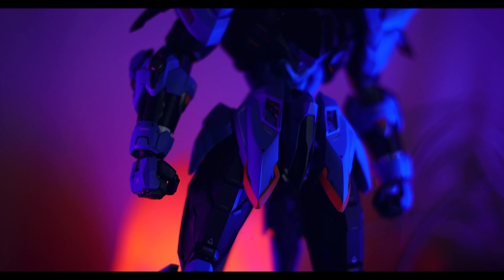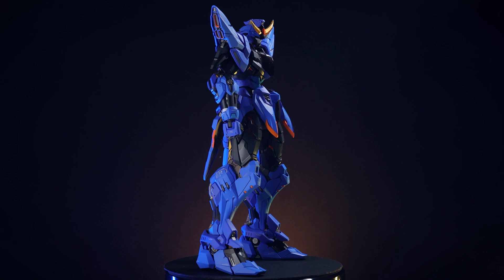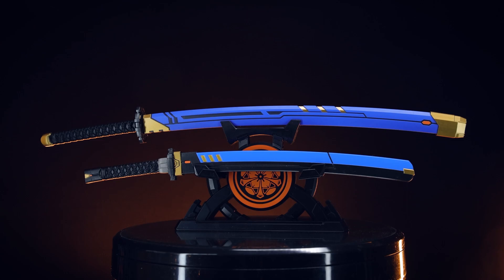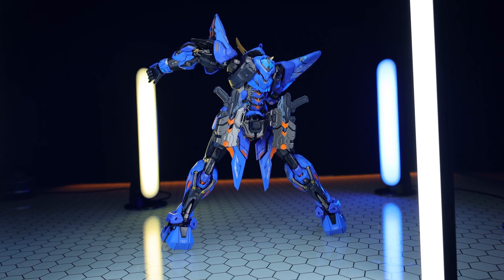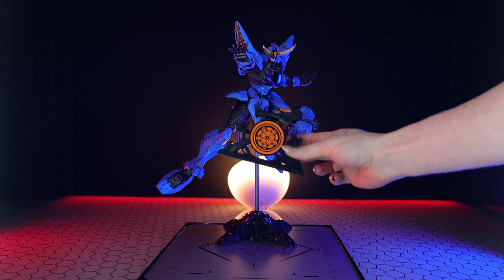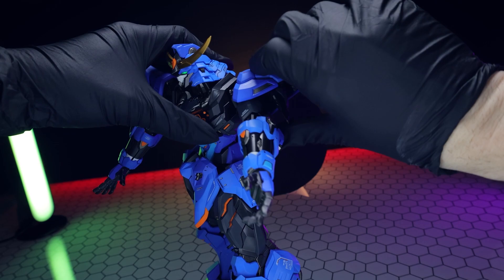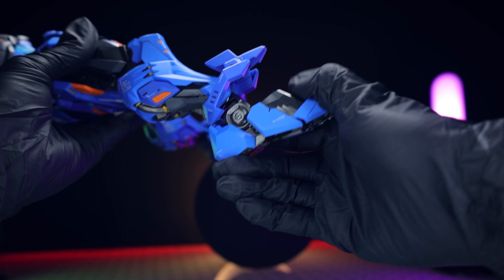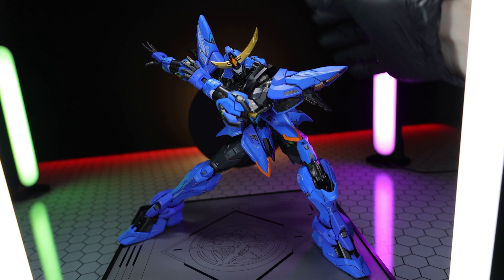The Greatest Thing I Have EVER Reviewed! | MOSHOW DATE MASAMUNE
This is the greatest and best scale mecha figure in the world. And if it's not I NEED to see what could possible be better than this one eyed dragon of Ooshu!!! It also looks like a gundam :)

(I was not paid to make this video but the figure was provided free of charge)

0:00 Intro
1:47 Unboxing
3:05 Aesthetics
5:09 Accessories
13:57 Articulation
18:48 Verdict